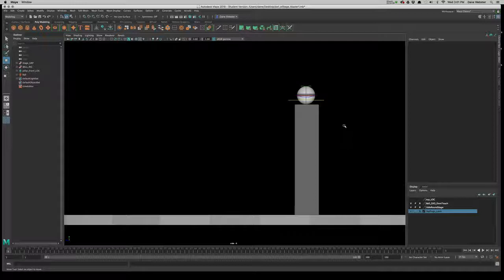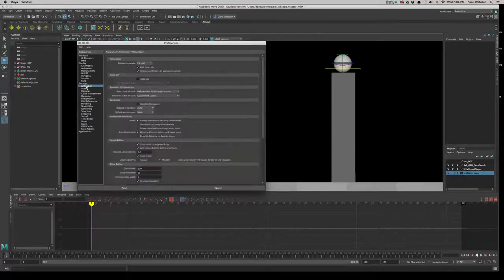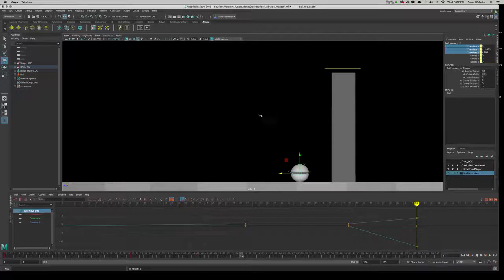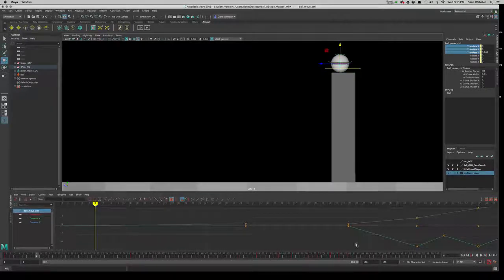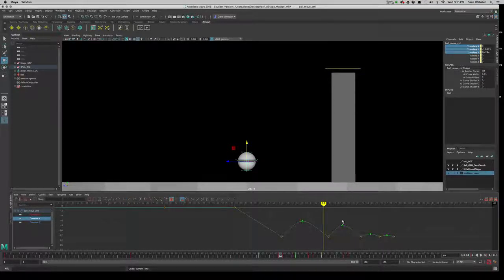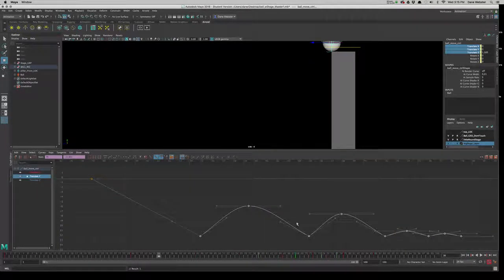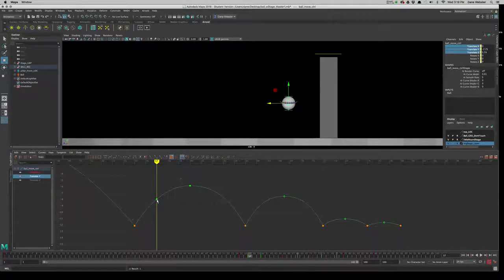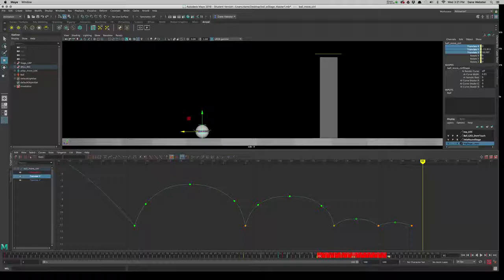Bouncing Ball: Timing and Spacing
Just some suggestions about how one might approach setting the timing of the bounces and then working on the spacing.